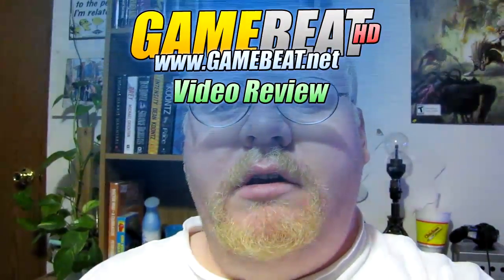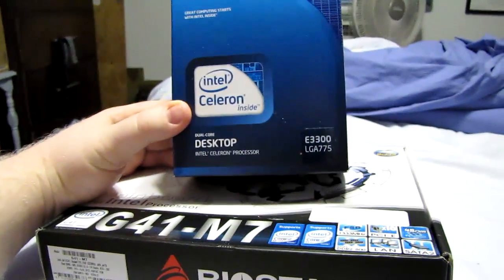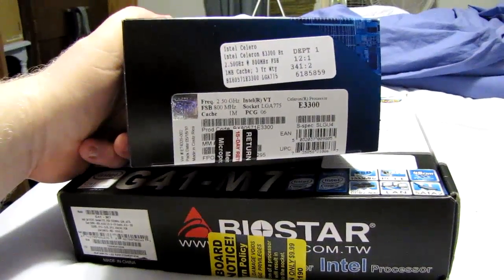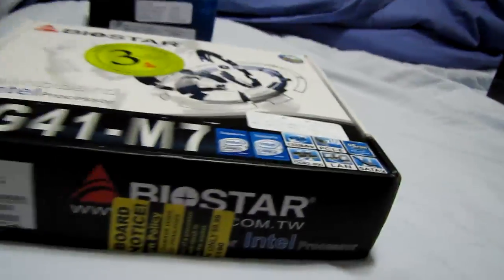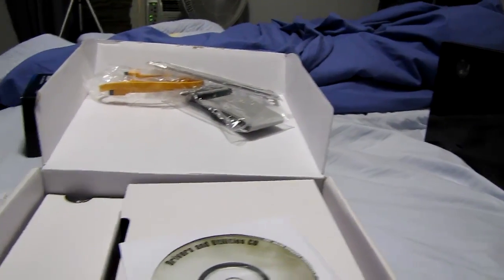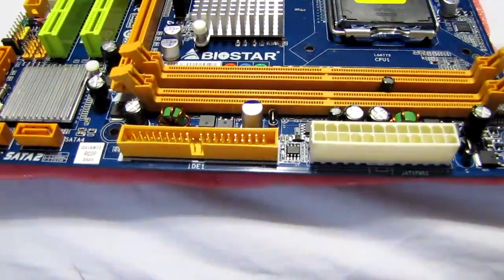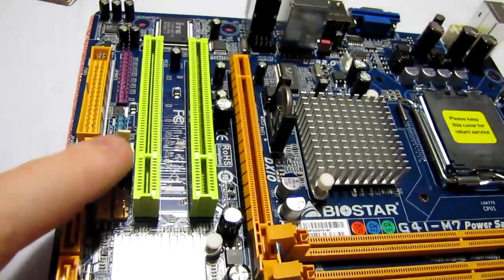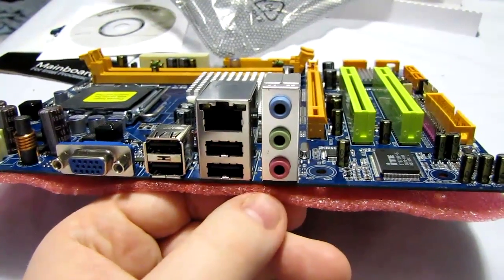Review - Intel Celeron E3300 and Biostar G41-M7 Motherboard - 1/5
Part one of our look at a recent Fry's CPU motherboard combo - The Intel Celeron E3300 and Biostar G41-M7 motherboard